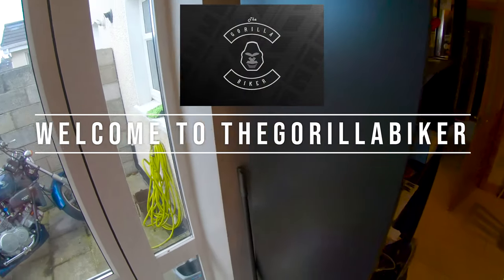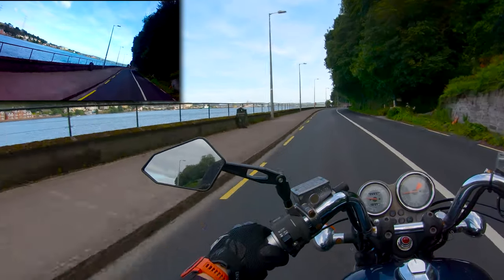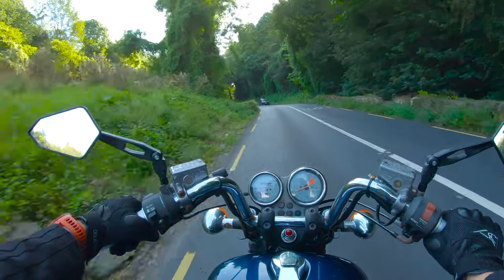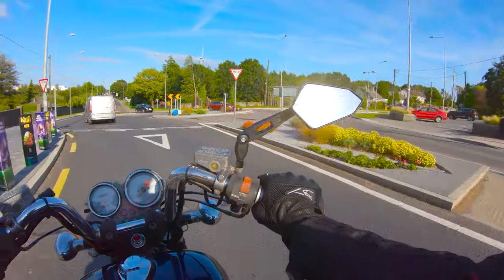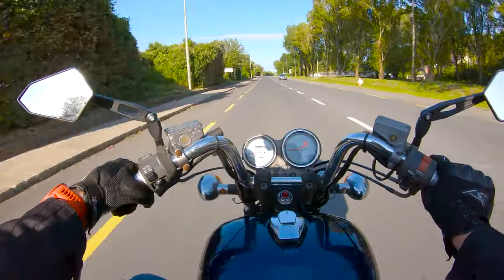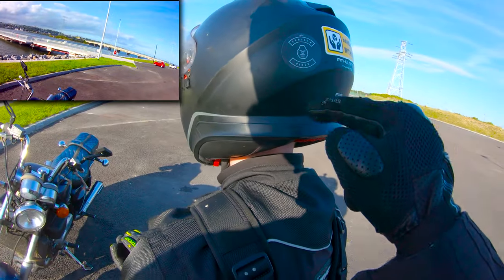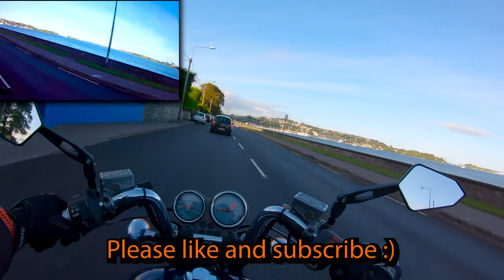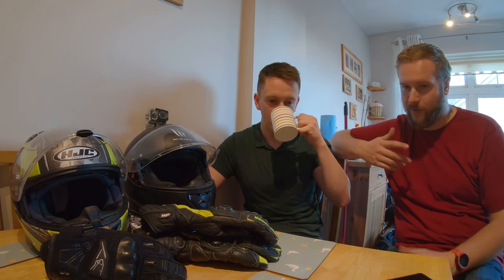How to Ride with a Passenger | 2 up on a Magna | His first time on a bike!!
Today I convinced Big Jay to join me for a quick spin on the Magna. This is a quick few pieces of advice from my experience on how to ride with a pillion. It's also Jay's first time on a bike on a road! Have a look and leave a comment to let us know what you think :)

Watch to the end for bonus chats!

About me!

           Richa Gloves

                      Rollei 625
                      Nikon D3500